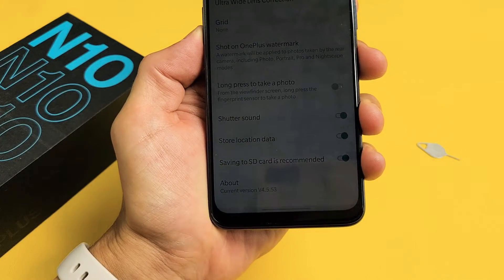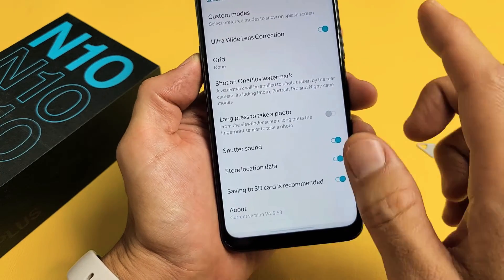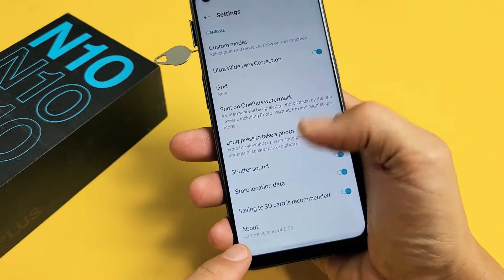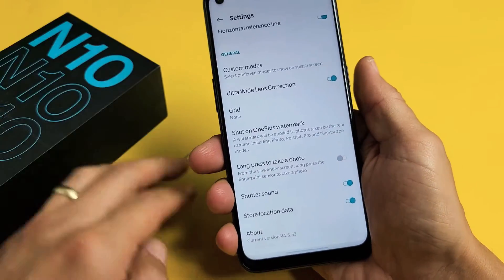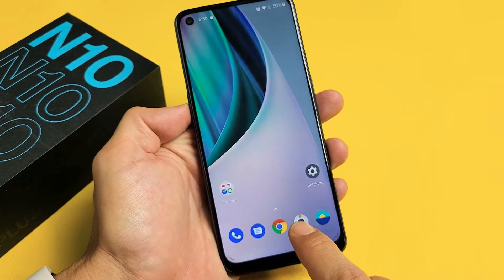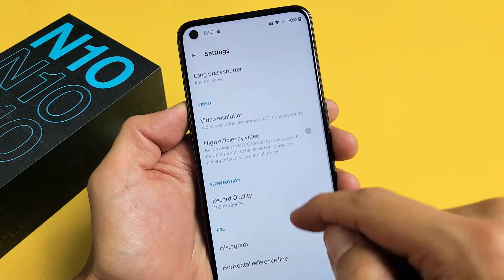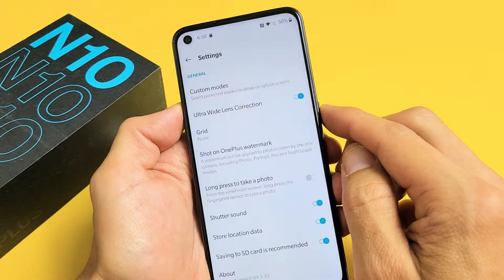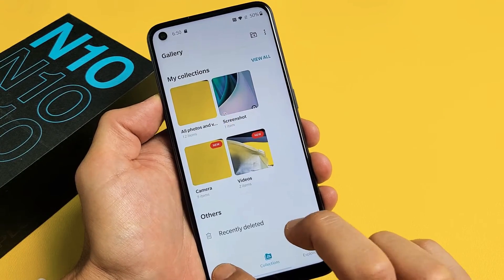OnePlus Nord N10: How to Make SD Card Default Location for Camera Photo & Videos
I show you how to to make your micro sd card the default location when taking camera photos and videos on the OnePlus Nord N10.

OnePlus Nord N10 5G Unlocked Smartphone, Midnight Ice​, 90Hz Refresh Rate, 6GB RAM + 128GB storage, US Version, Model BE2026 (Renewed)